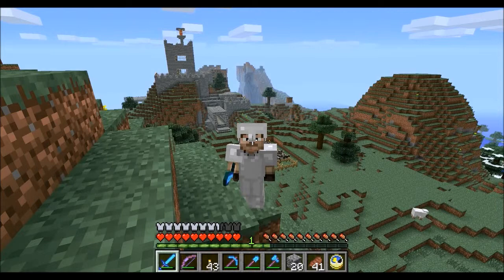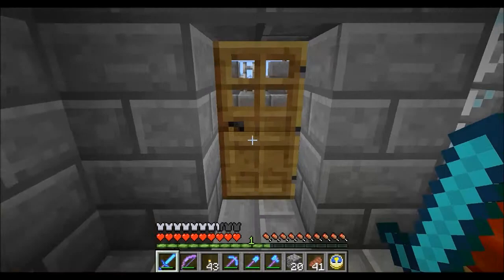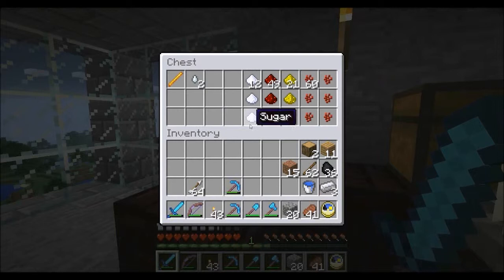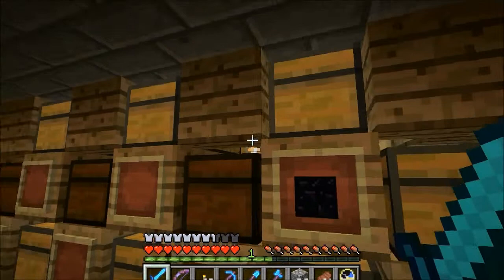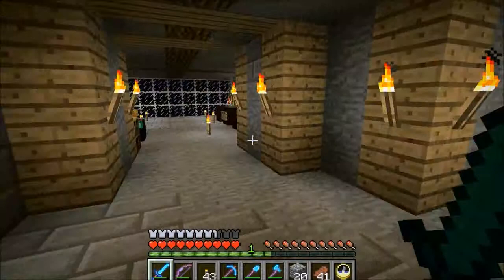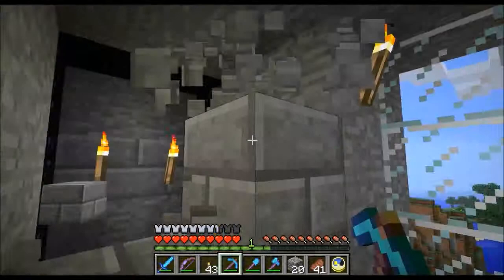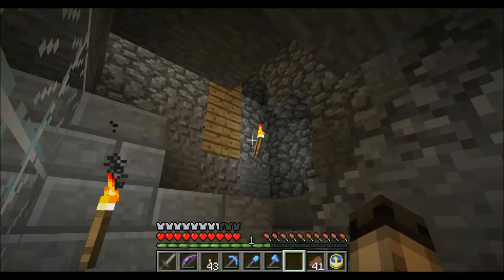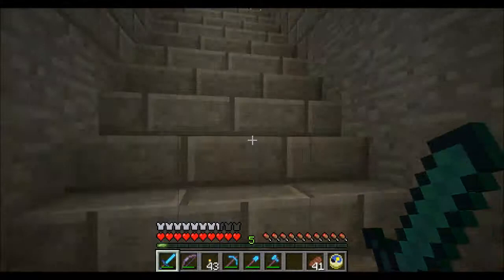Syn's Survival - S01 E01 - Tour of the Establishment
I've taken an unusual step in starting a Let's Play which begins after I have already established a base. In this episode, I take you through what I have already set up and talk about what I think I should do in the next few episodes.